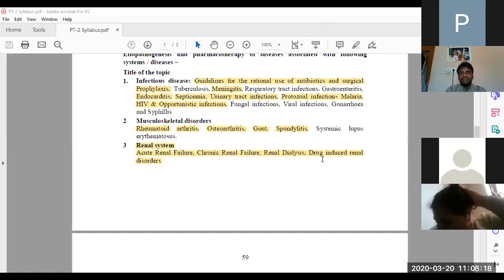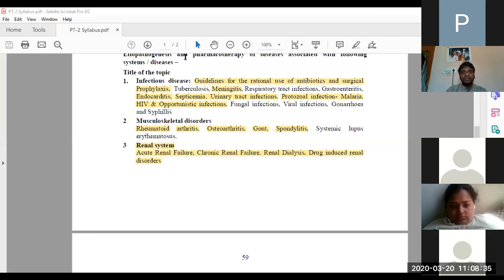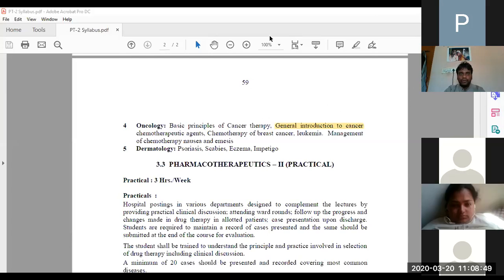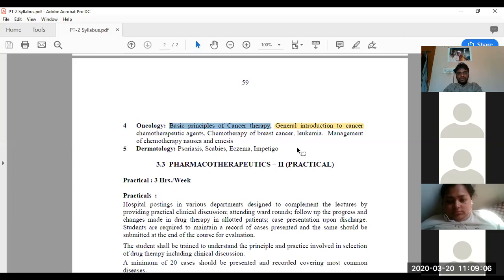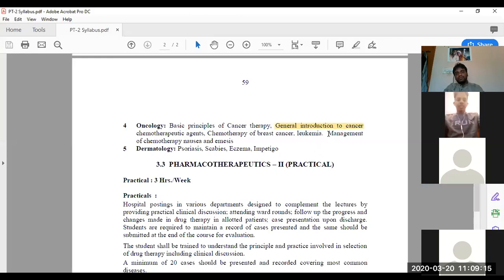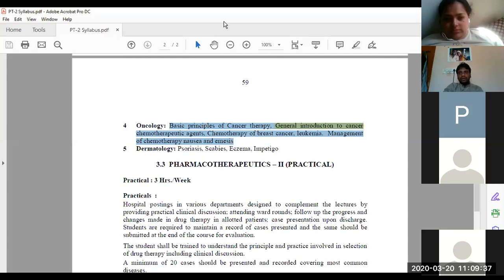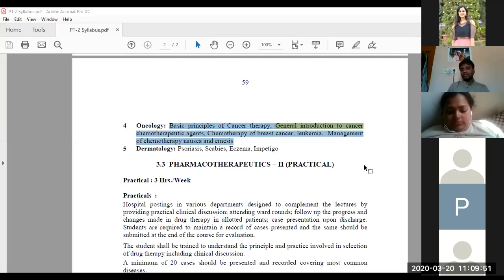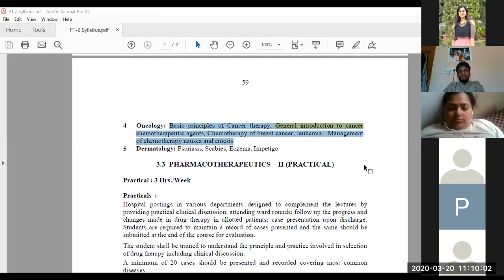KCP-Introduction: Overview of cancer from therapeutic perspectives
This is the live lecture over zoom by Dr. Naresh Sah.